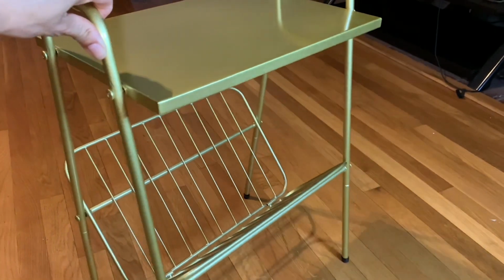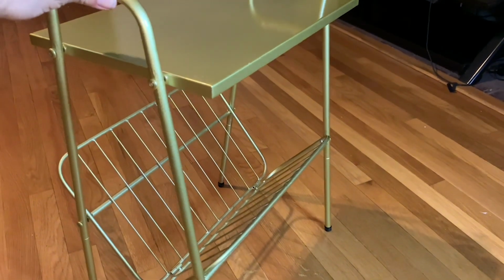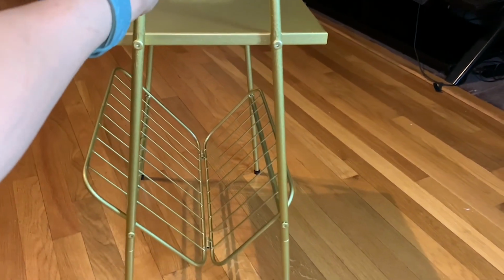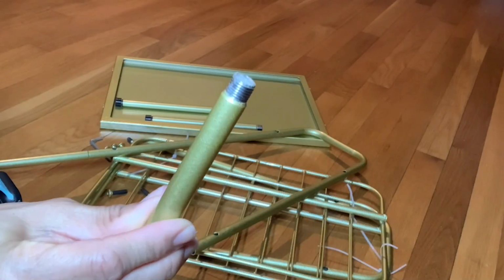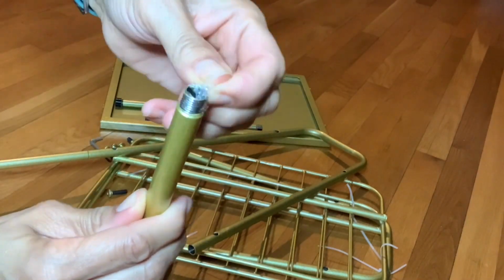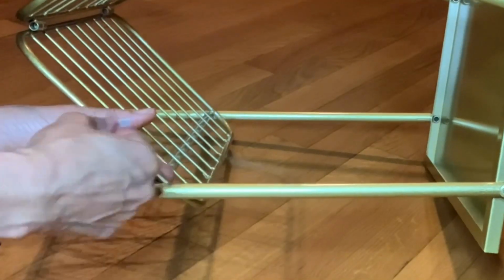Jbikao Side Table | Our Point Of View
Check Our New Website For Amazing Deals!
(Commissionable Links)

UPGRADED DESIGN: Add a crossbar design; make it stronger, increase the bearing capacity, and the widened top ensures enough space for you to choose freely when in use. Smooth curved handle design; convenient for you to move to any place you need at home, such as bedroom, living room, bathroom, study room, etc.
MATERIAL: The golden bedside table for small spaces is produced with high-quality metal iron, after two passes of 300°high temperature baking varnish to get a smooth and bright golden powder coating, which makes it rust-proof.
MULTIPURPOSE: Organize and organize magazines, vinyl records, newspapers, books and furniture for shelving record players, bedside tables, standing bathroom racks, living room side tables.
DIMENSIONS: 17" L x 11" W x 24" H; Weight: 4.4 lbs
EASY ASSEMBLY: The installation guide will get you up and running in minutes.